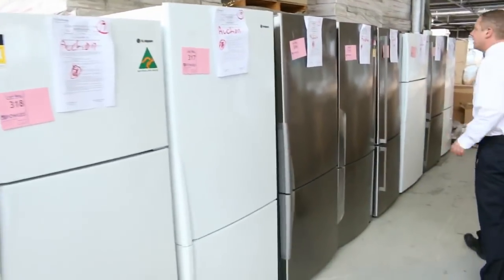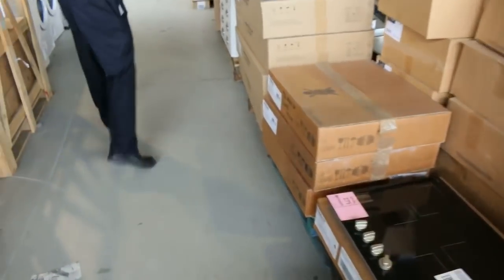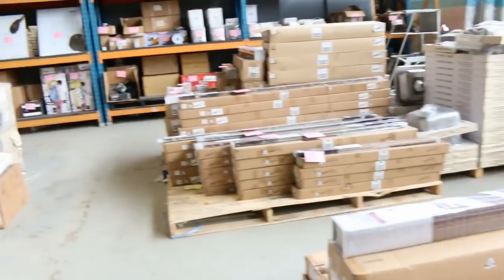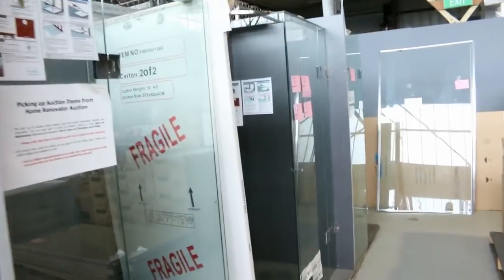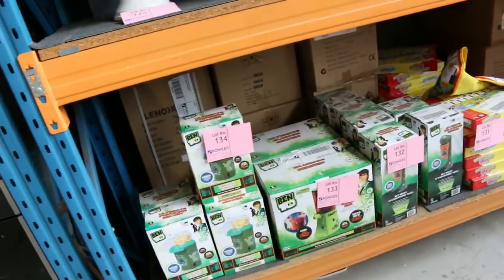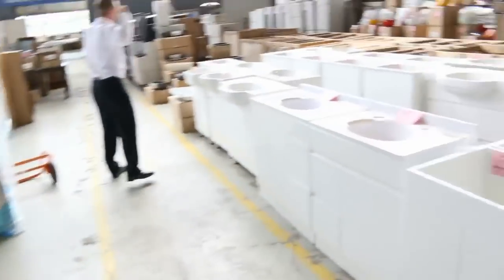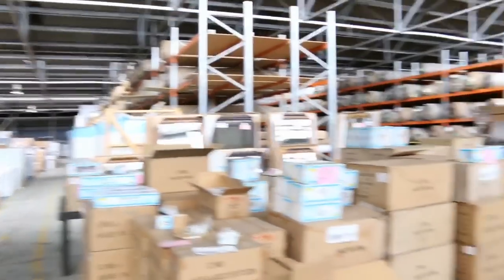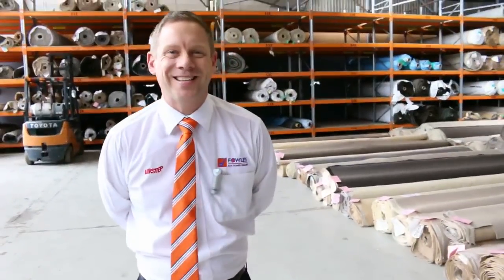Home Renovators Auction 31 Aug